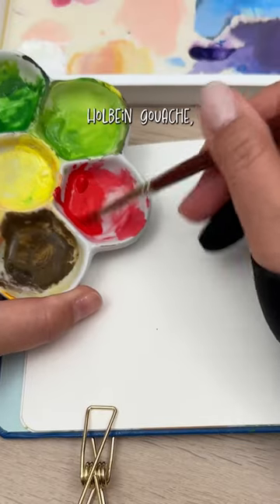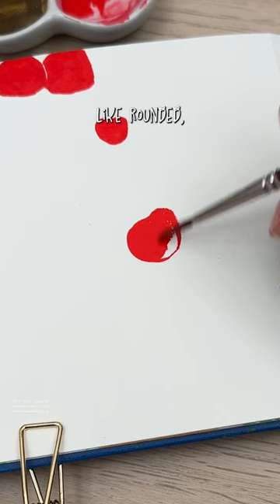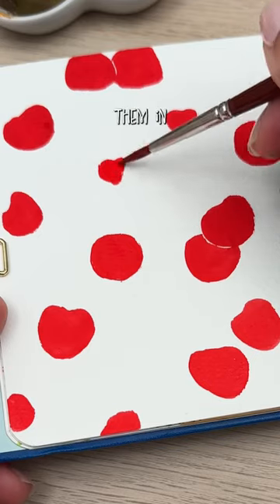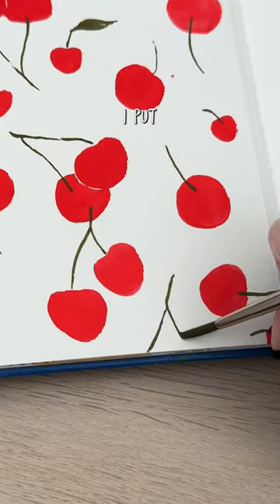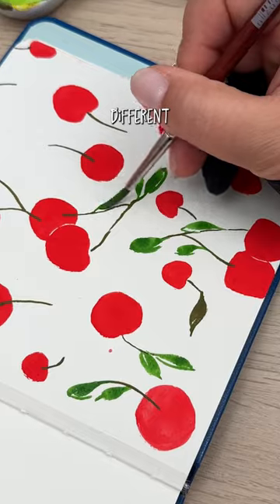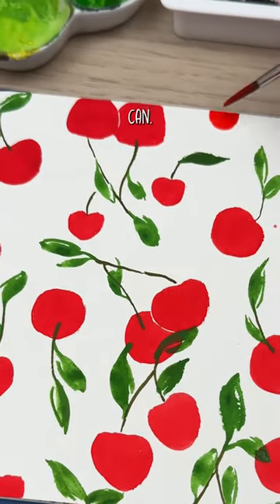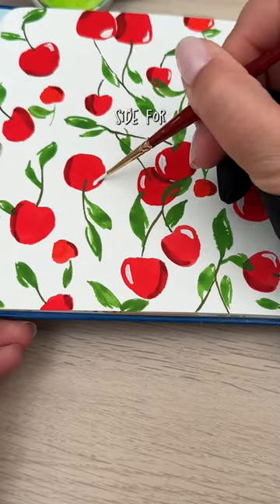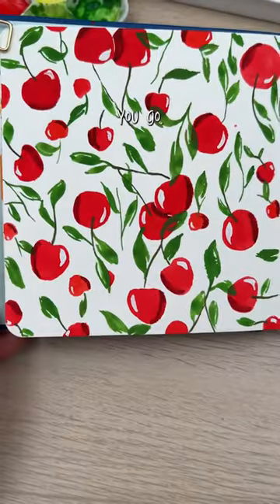🍒❤️ Tips for painting cherries with gouache